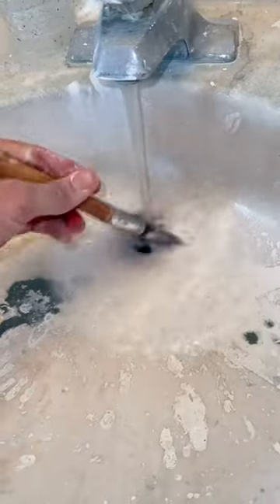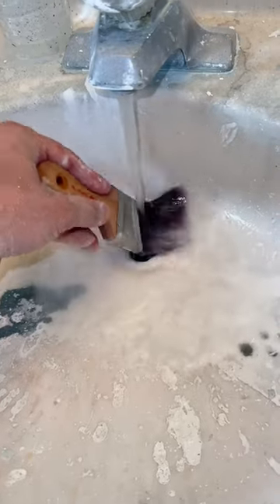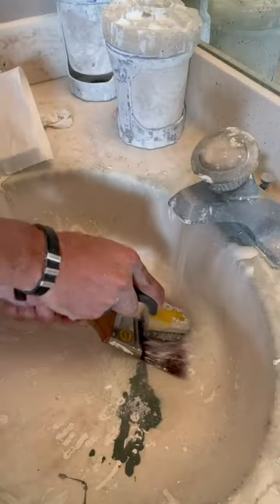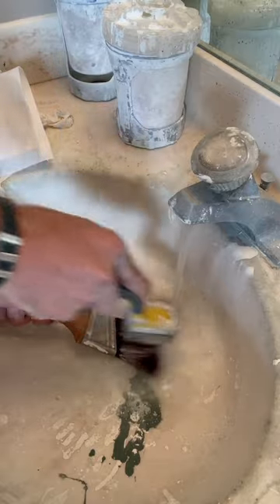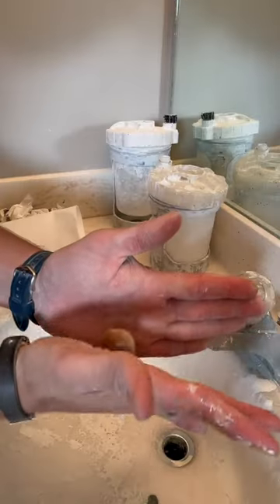Stiff Paint Brush.